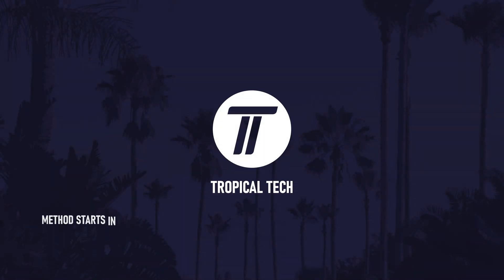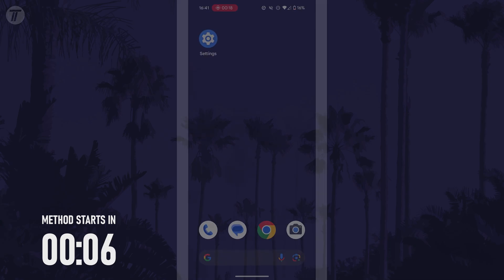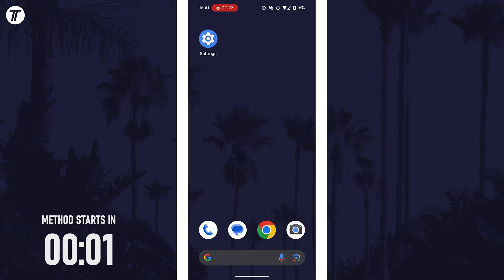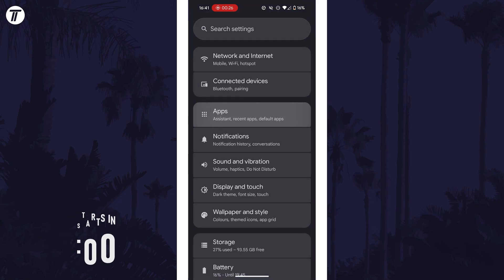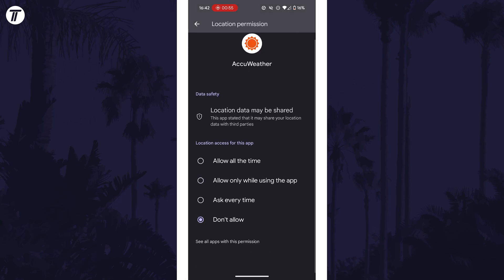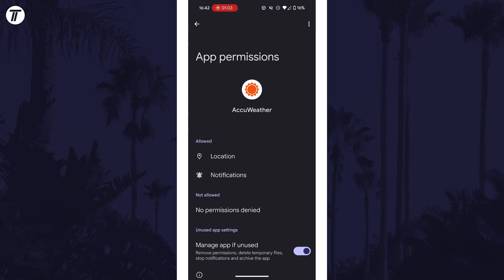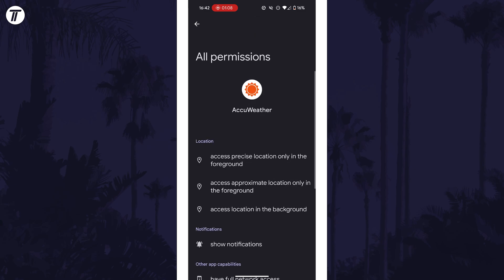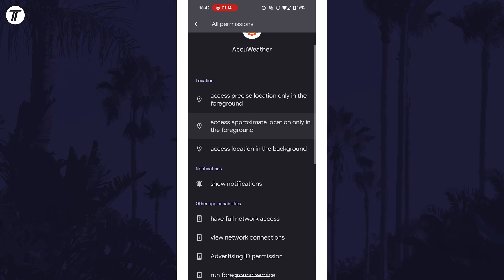How to Change App Permissions on Android Phone (Updated)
Want to know how to change app permissions on Android phone? This video will show you how to change permissions on Android phone. You might want to know how to add app permissions on Android phone to allow apps to access location, photos or contacts. The method should work on all Android devices, including Samsung, Google Pixel, Motorola, OnePlus, Sony, Oppo, Xiaomi, Nothing and more. Hopefully today’s video helps show you how to change Android phone permissions!